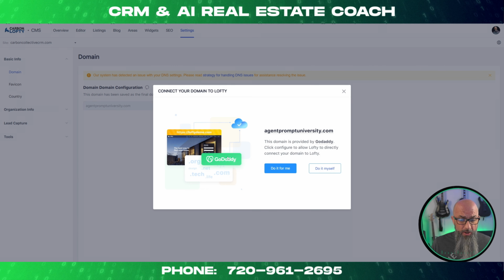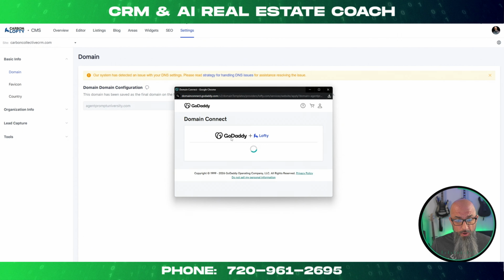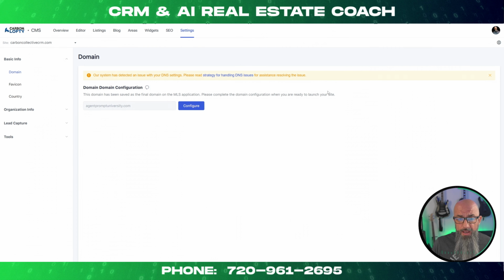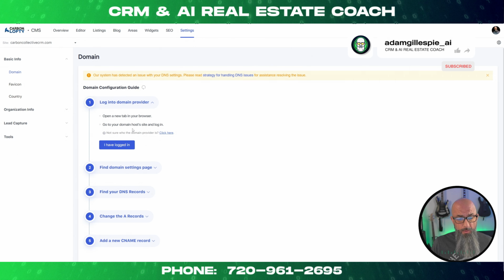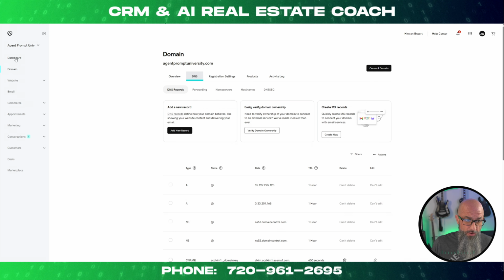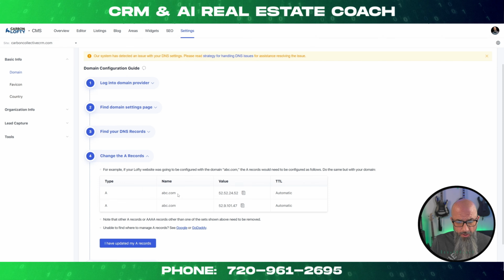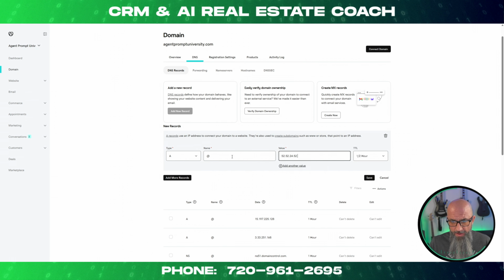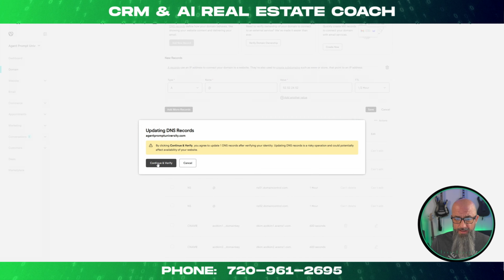Lofty Domain Not Connecting? Fix It in 7 Minutes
Don't build your real estate business on rented land. If you're still using a generic Lofty subdomain, you're killing your brand authority and losing lead trust.
🚀 Book an AI & CRM Consultation to see if our private ecosystem is right for you
In this video, I’m walking you through the exact technical process to connect your custom domain to Lofty—including the "Spacebar Glitch" that trips up almost every agent I coach.
In this video:
✅Why custom domains are non-negotiable for top producers.
✅GoDaddy One-Click integration (The easy way).
✅Manual DNS setup for Cloudflare, Squarespace, and Network Solutions.
✅The "Spacebar Glitch" fix to prevent invalid record errors.

CHAPTERS
0:00 The Subdomain Trap
0:45 Why You Need Digital Real Estate
1:07 Accessing Lofty Website Settings
1:48 GoDaddy One-Click Setup
2:21 Manual DNS Configuration (Other Providers)
3:16 CAUTION: The DNS Spacebar Glitch
4:32 Setting Up Your CNAME Record
5:45 Troubleshooting & Lofty Support
6:20 Join the Carbon Collective Ecosystem

📆 AI & CRM Consultation:
🤝Explore a Partnership with Me In The Wolfpack At eXp Realty

📸   / adamgillespie_ai
🖥️   / adamgillespieai
📲   / adamgillespie_ai

About Me:
Adam Gillespie is a Denver-based realtor, AI strategist, and CRM coach who is redefining how real estate professionals leverage technology to optimize their business. As the 2024 Inman AI Award winner for Best Use of AI by an Agent or Team, Adam is recognized as a leader in integrating artificial intelligence into real estate operations.

As the founder of Agent Prompt University and CO Founder of Apex Elite AI, Adam provides hands-on AI training tailored specifically for real estate agents, equipping them with the tools to streamline lead generation, client relationships, and automation. In his role as an AI and CRM coach with Atlas Alliance, he blends business coaching with personal well-being, helping professionals build sustainable and tech-driven businesses.

His expertise extends globally as an AI and CRM specialist with The Wolfpack at eXp Realty, where he supports over 3,000 agents across 24 countries with cutting-edge technology solutions.

A sought-after speaker and educator, Adam has shared the stage with industry leaders such as Ed Mylett, James Lawrence, and Alan Stein Jr. at major events like the Atlas Alliance Summit 2024. Through his YouTube channel and social media presence, he continues to empower agents with AI-driven strategies that drive growth and efficiency in an ever-evolving market.